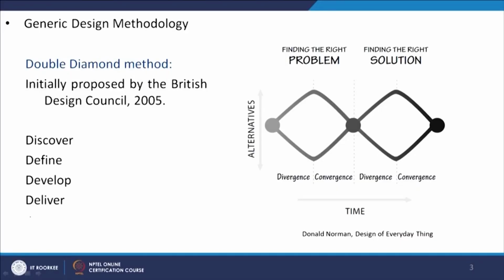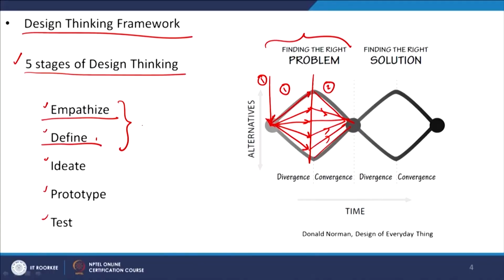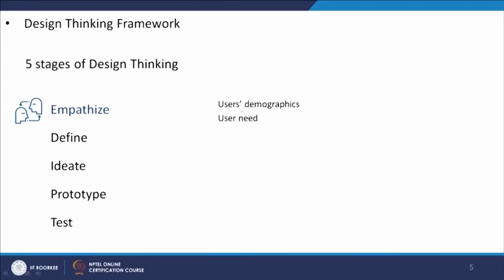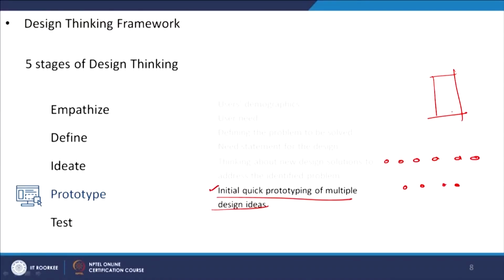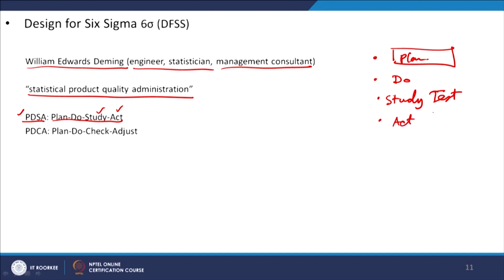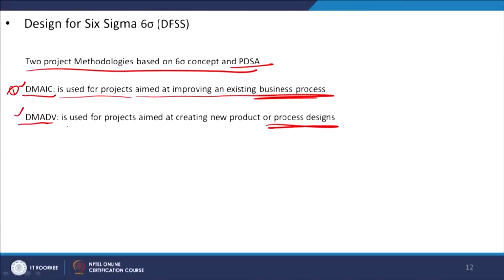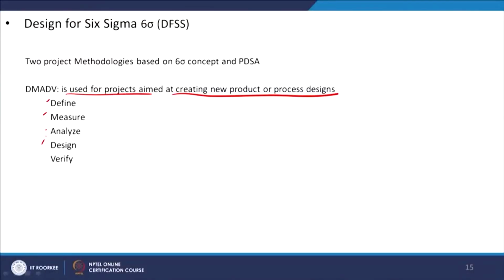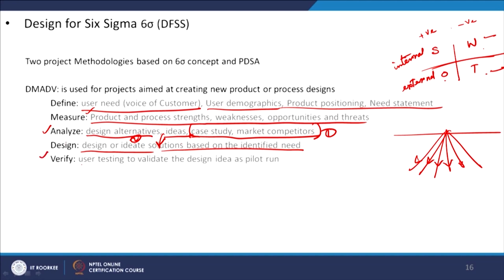Design Methods -II